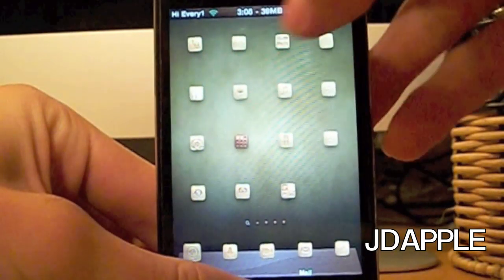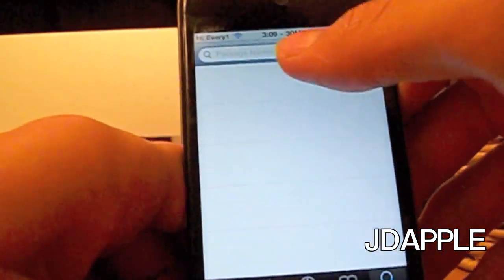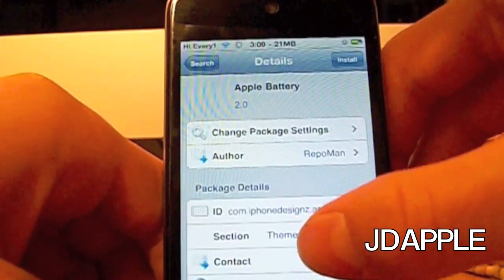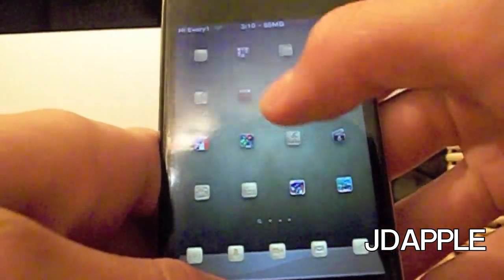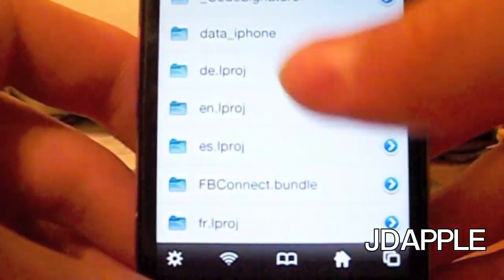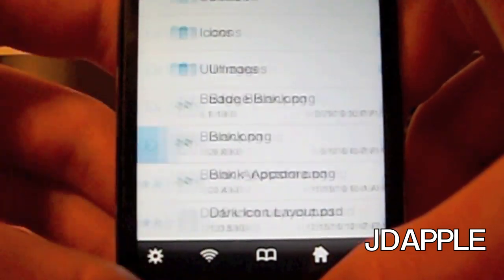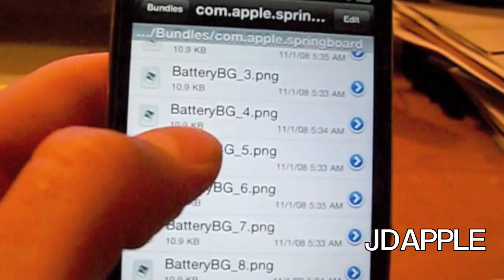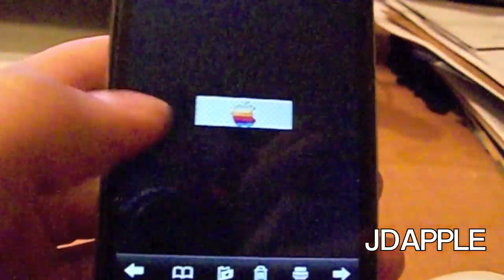How to fix most winterboard problems for 4.2.1 and above for jailbroken idevice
This works for me... BUT it does make the images smaller for some reason for the battery themes. I have not tried the lockscreen yet.